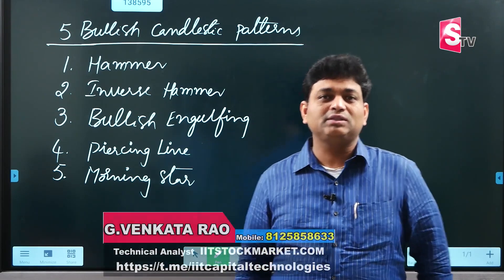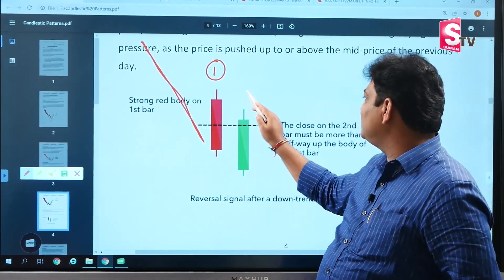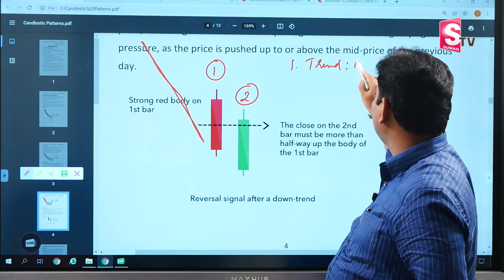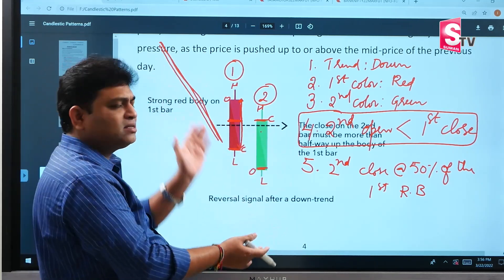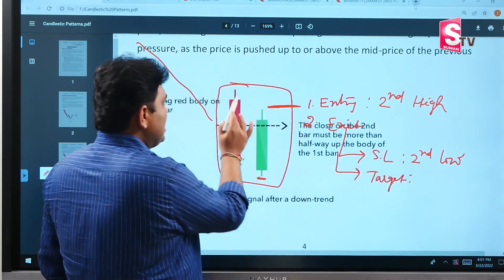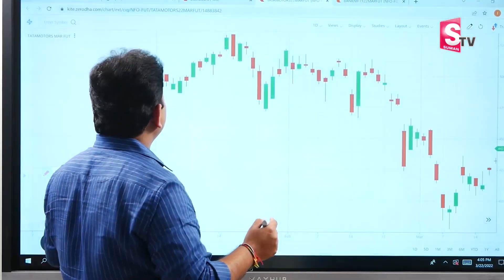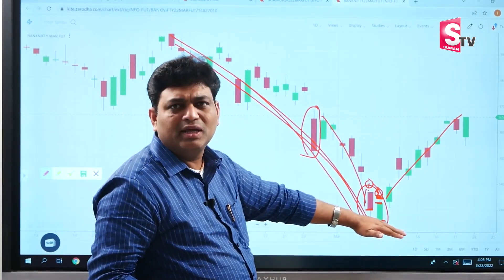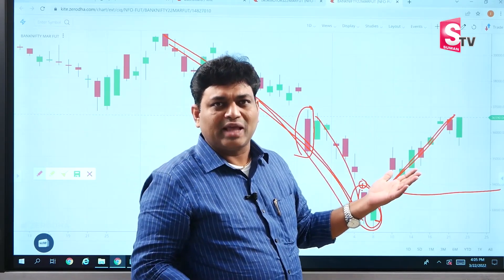Gaddam Venkata Rao - Piercing Line Candlestick Strategy | How to trade with Candlesticks